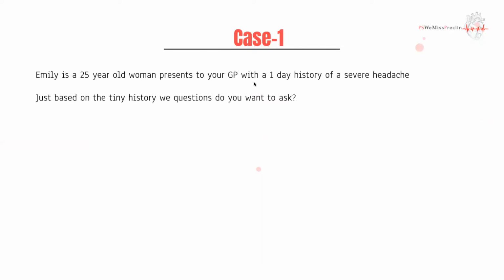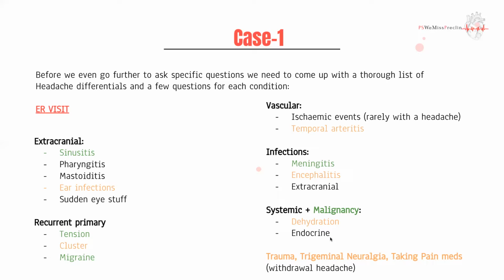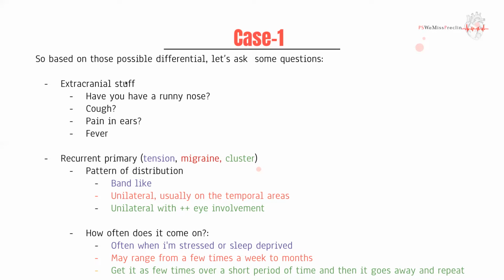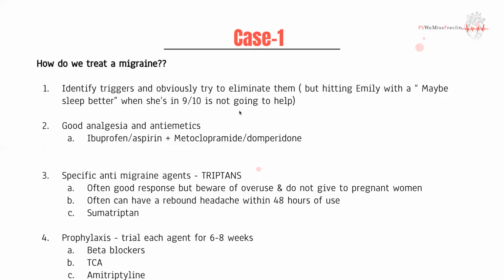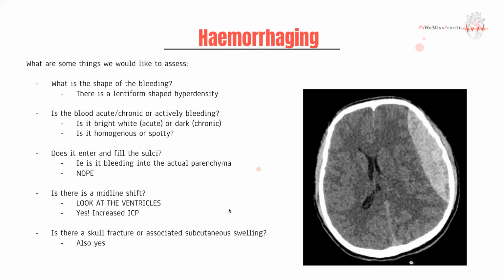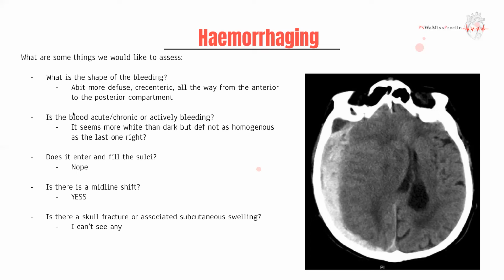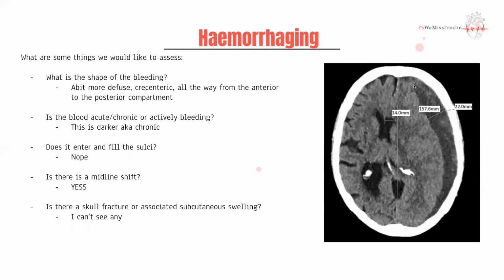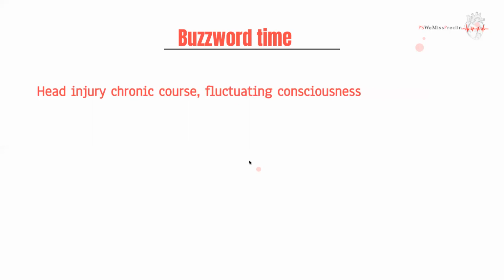Approach to headaches